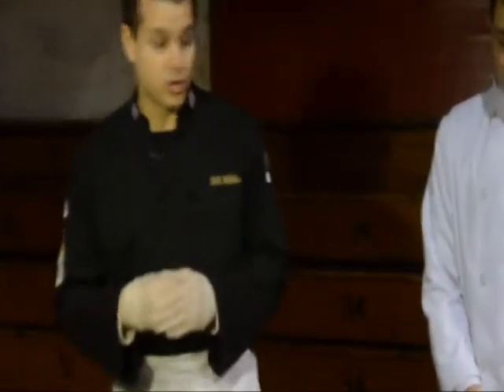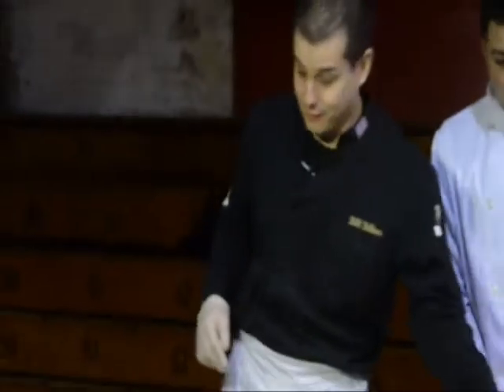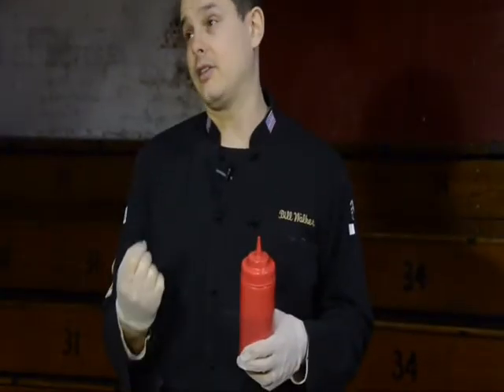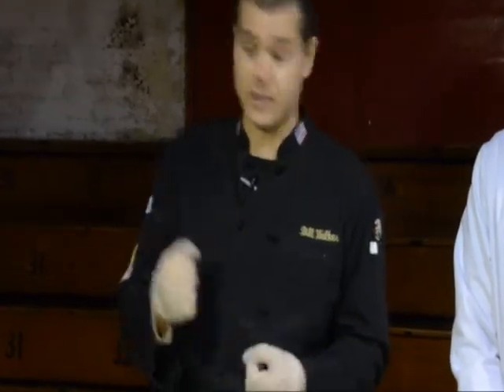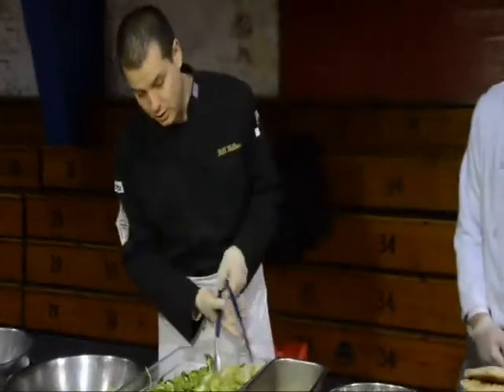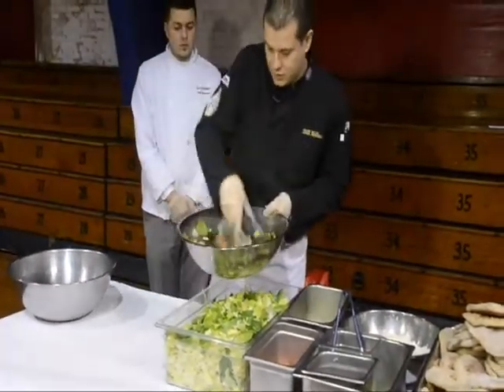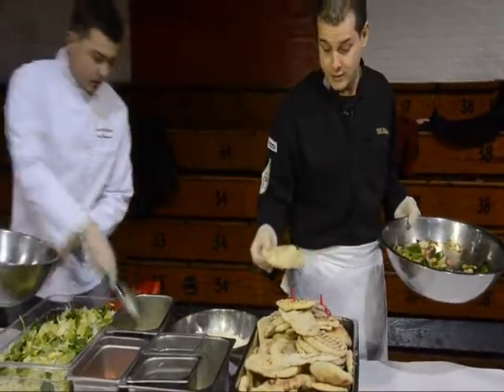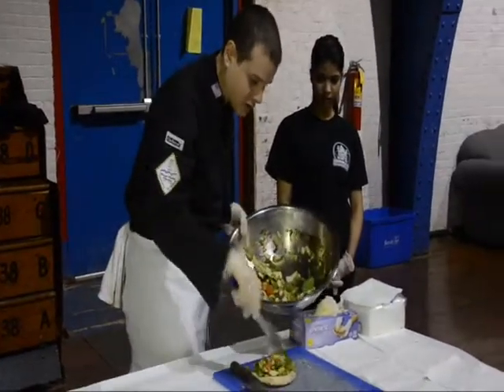Winter Market at CD-REC, Fall River, MA - February 11, 2012.wmv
The second Winter Market of the 2012 season was held at the Veterans' Memorial Auditorium on Saturday morning, February 11th, featuring products from a variety of local vendors. Designed as an opportunity to showcase local products, the market featured local vendors offering cheese, bread, oatmeal, honey in addition to soap, photographs and even dog biscuits!. "We're getting a large variety of locally-produced products that are typically unavailable in local stores," noted market coordinator Annemarie Sharkey. The event also featured a cooking demonstration by Chef Bill Walker of the Tradewinds Restaurant and students from B.M.C. Durfee High School.